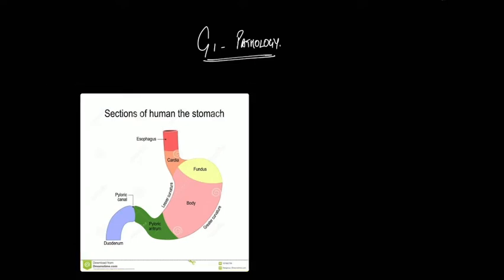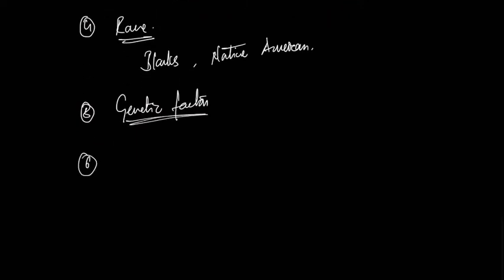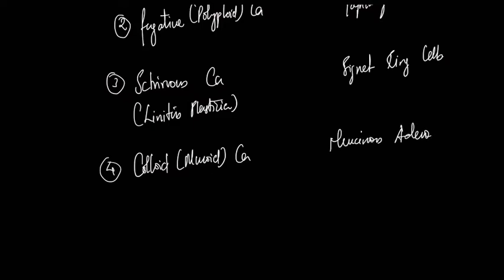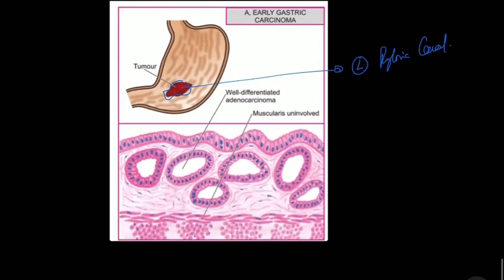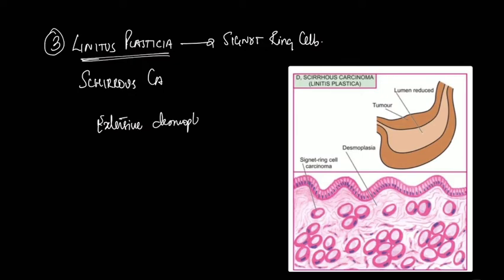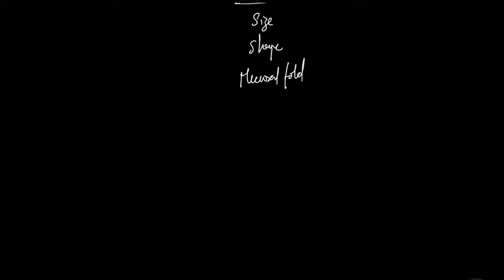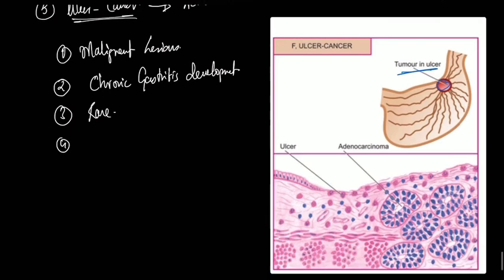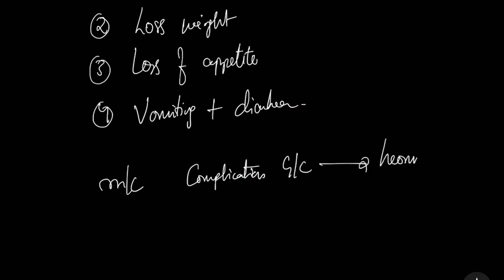GI Pathology-Gastric Carcinoma.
Carcinoma of Stomach- Etiology,Classification,Morphology, Clinical Features.